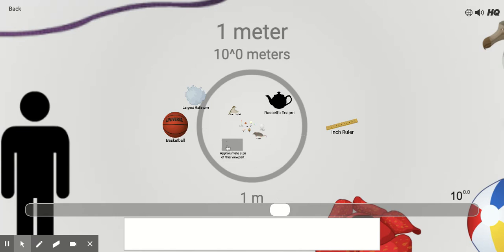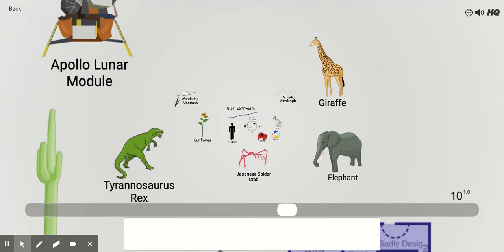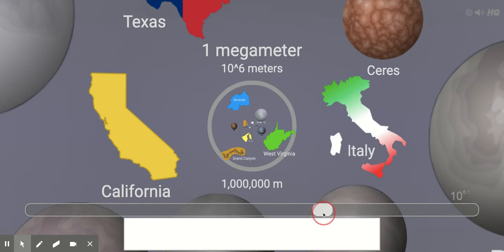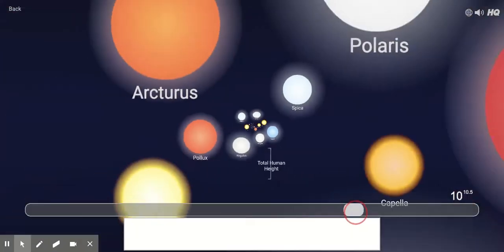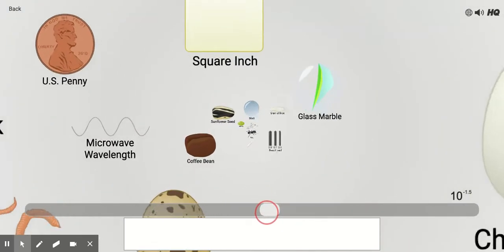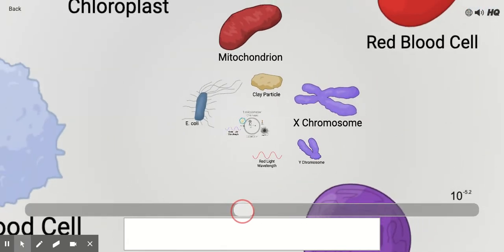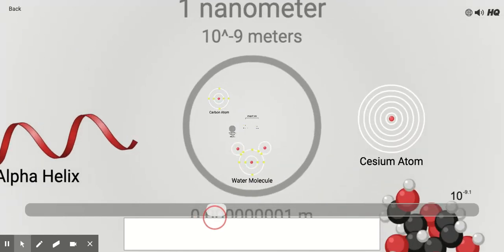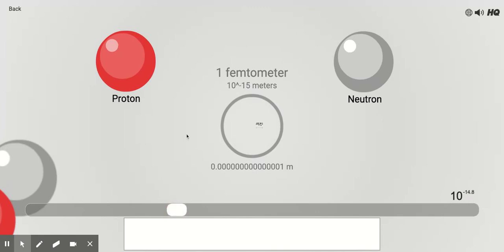Scale of the Universe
Quick vid. showing scale of universe 'app'